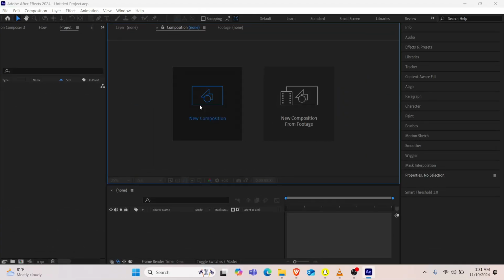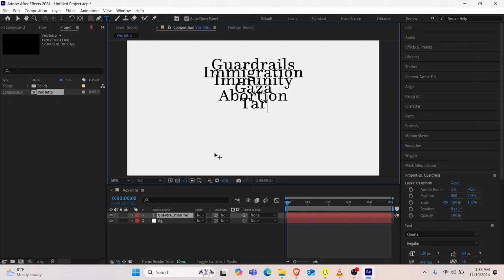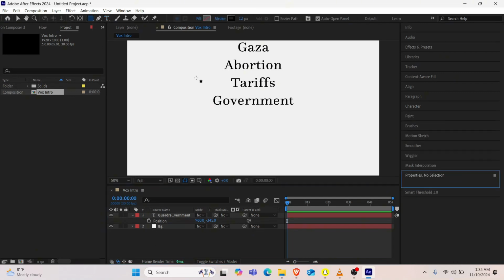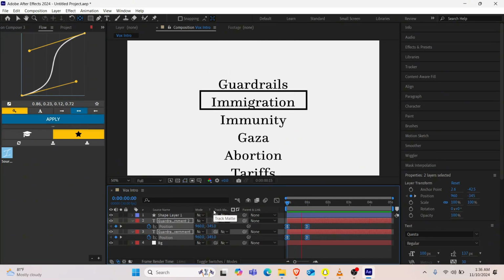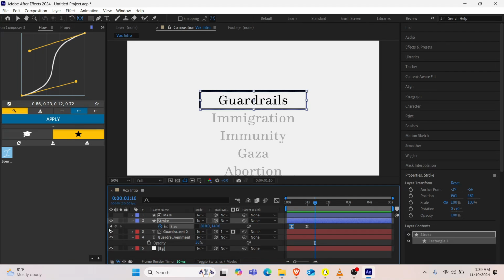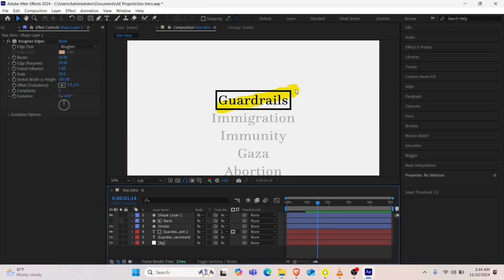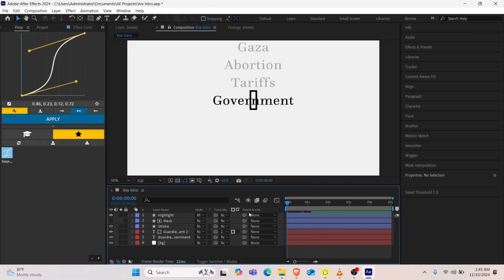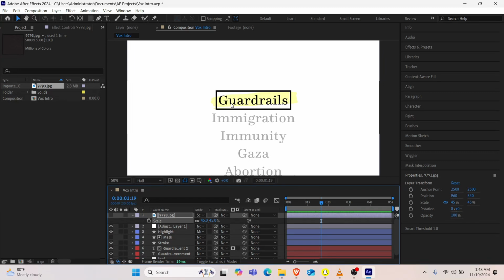I Recreated This Vox Intro Animation | After Effects Tutorial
In this tutorial, learn step-by-step how to recreate a professional Vox-style intro animation using Adobe After Effects! From mastering keyframes to adding smooth transitions, I’ll guide you through each technique to make your intros stand out just like those seen in Vox videos. Perfect for both beginners and advanced editors, this video covers essential After Effects tools and animation tricks that bring your videos to life.

Whether you're working on documentary-style content, news breakdowns, or YouTube intros, this tutorial will help you achieve that polished, animated look. Dive in and elevate your video editing skills with this comprehensive guide!

🔥 In this video, you'll learn:

How to set up and organize your After Effects project for a Vox-style intro.
Keyframe techniques for smooth and dynamic animations.
Adding color and style to match the iconic Vox aesthetic.
Tips for creating engaging intros that capture your audience’s attention.

Vox-style intro animation
Adobe After Effects tutorial
Vox-style animation tutorial
YouTube intro animation tutorial
After Effects keyframe techniques